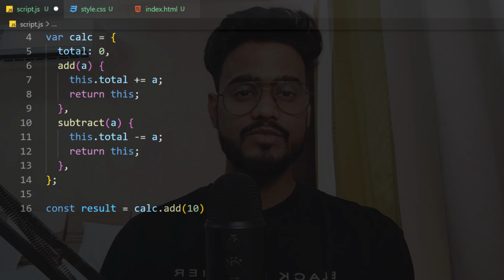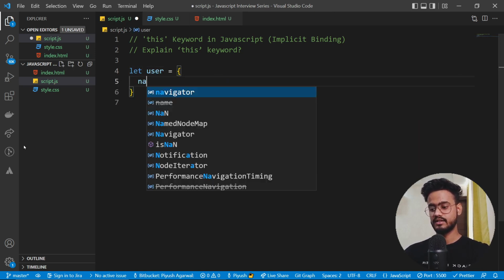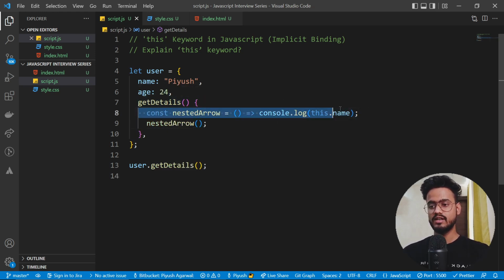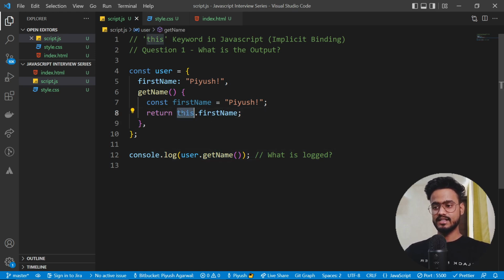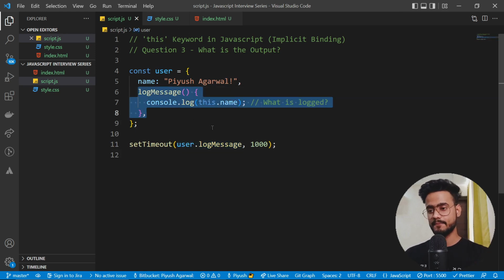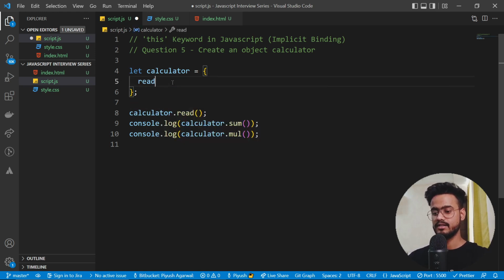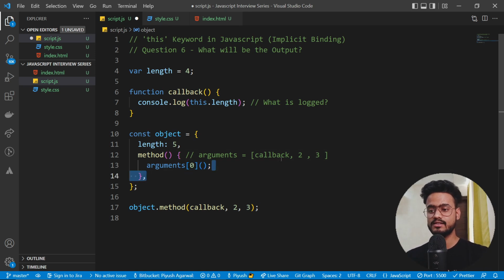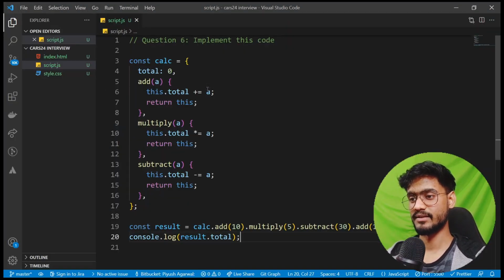Javascript Interview Questions ( 'this' Keyword ) - Output Based, Scope, Implicit Binding, etc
Javascript Interview Questions on 'this' Keyword ( or Implicit Binding ) will be discussed in this video including how it behaves in global context, Function, Object etc.

00:00 Intro
01:00 What is 'this' ?
01:53 'this' in Global Context
02:30 'this' in normal function
03:08 'this' in arrow function
03:37 'this' in function inside Object
07:33 'this' in a class
09:26 Ques 1 - Output Based Question
10:35 Ques 2 - Result of accessing ref
12:41 Ques 3 - setTimeout and 'this' keyword
14:59 Ques 4 - Output Based Question
15:44 Ques 5 - Create a Calculator
17:24 Ques 6 - Output Based Question
20:15 Ques 7 - Implement 'calc' object
22:39 Call, Bind and Apply

Srinivas Ayyagari
Saikiran K